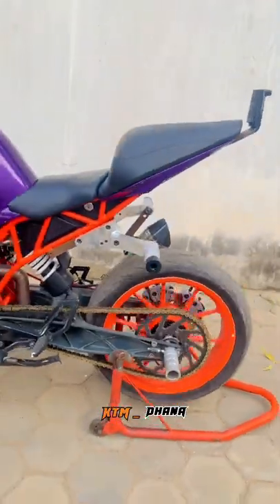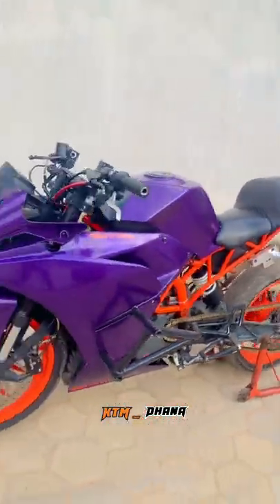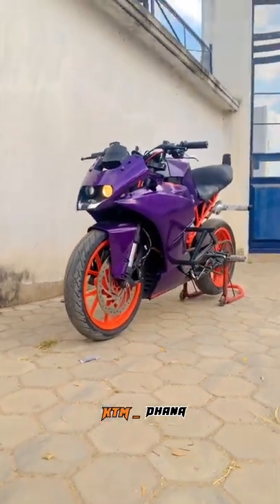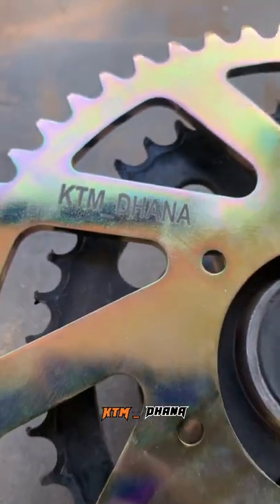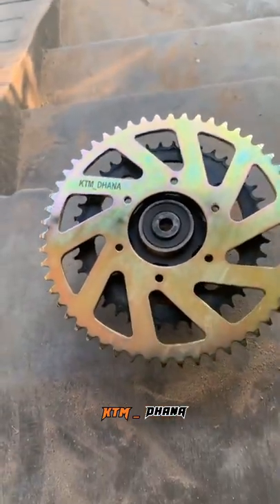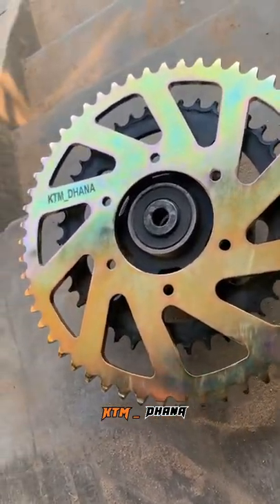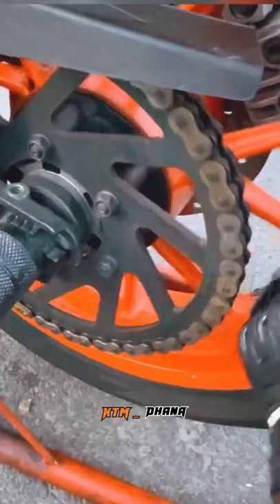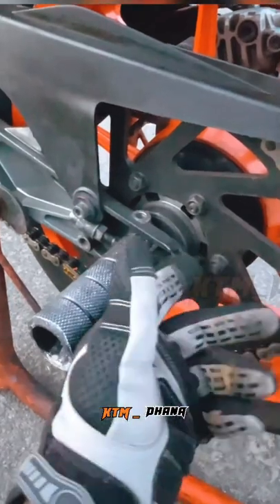Like panuga ☺️ share panuga ❤️🔥